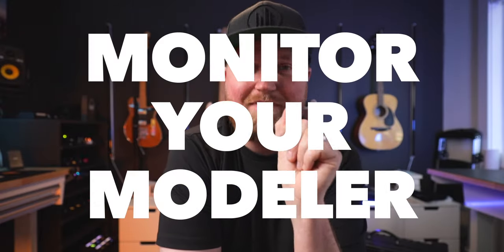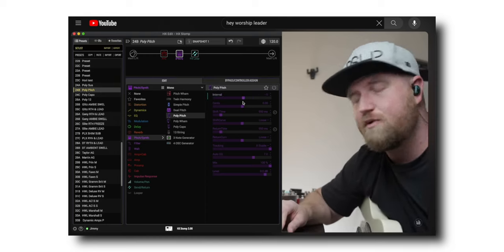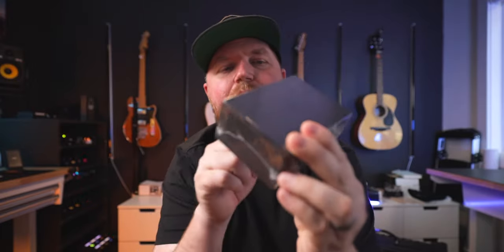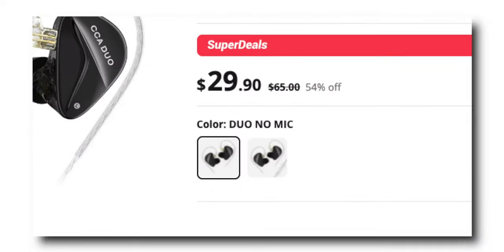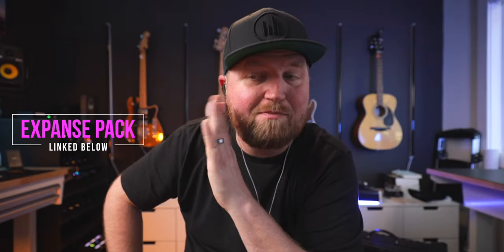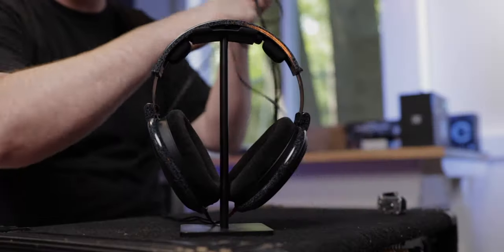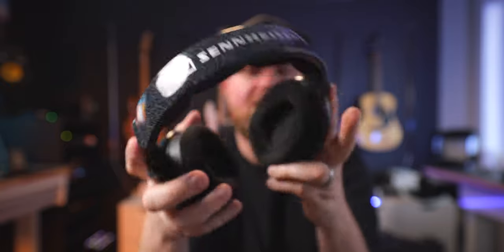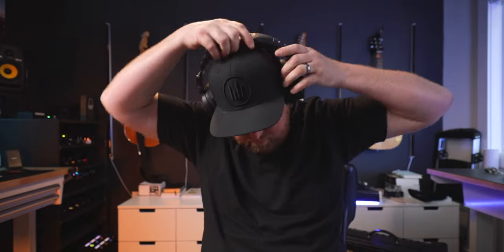Best Practices for Monitoring Your Modeler (HX Stomp, HELIX, POD Go, ACS-1, Iridium, ToneX)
Gear Mentioned In This VIDEO! ⬇️ Click Below!
CCA Duo
KZ AS16

TIME STAMPS
0:00 #1 Rule for Monitoring Your Tone!
1:00 Budget In-Ear Monitor Options and Tips and Sounds
4:52 Which Would I Get Between the CCA DUO vs KZ AS16
5:23 If In-Ears Are All Different, How To I Dial In My Tone?
6:28 Over-The-Ear Headphones Options
7:45 I REALLY Like these Budget HeadPhones!
8:55 "Headphone Out" VS Interface
9:55 Impedance Warning!
13:00 One thing You Can't DO!
13:44 FRFR Explained

OTHER SWEET DEALS:
JET Pedals Store / Save 10% Automatically with this link!: